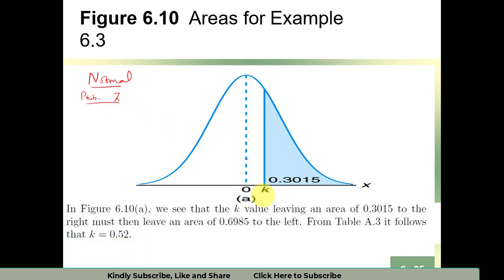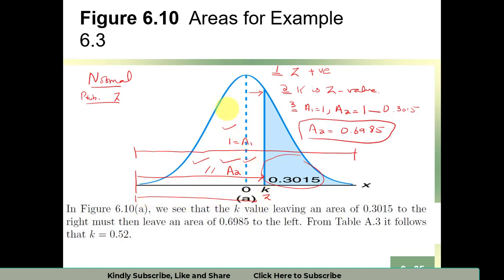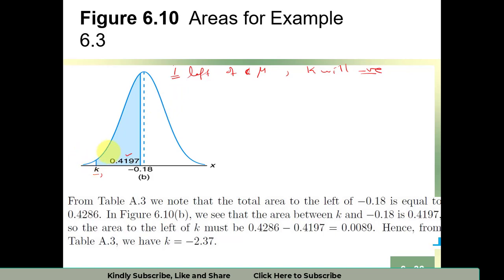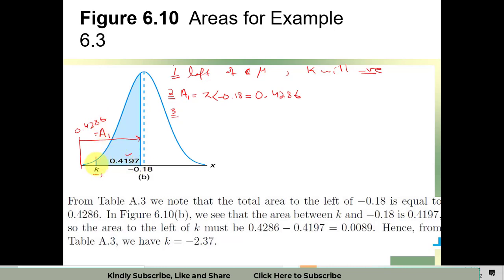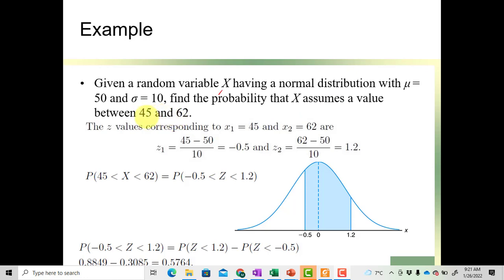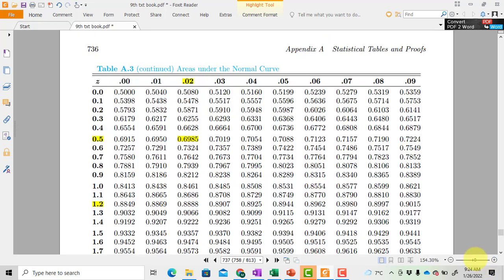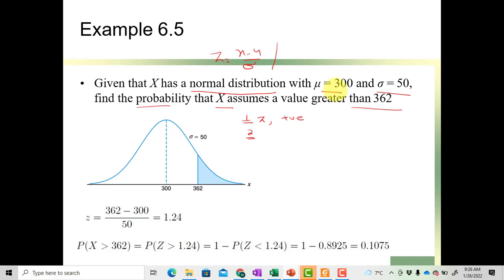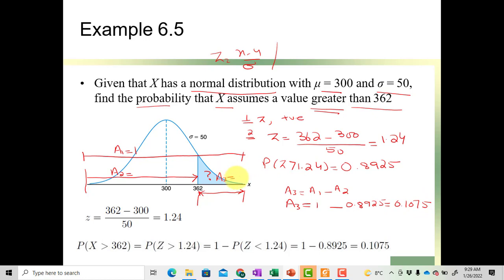Normal Probability distribution | Area under the Curve ( Z-Score) | Problems Solved (Part 2)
Hello